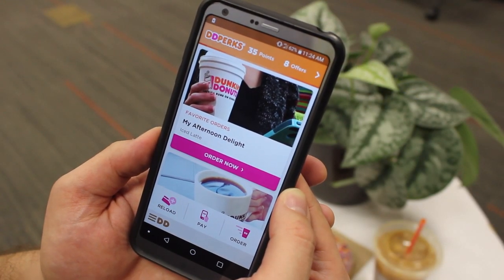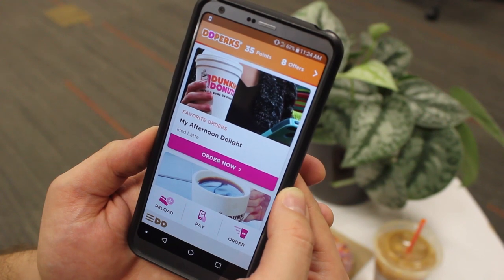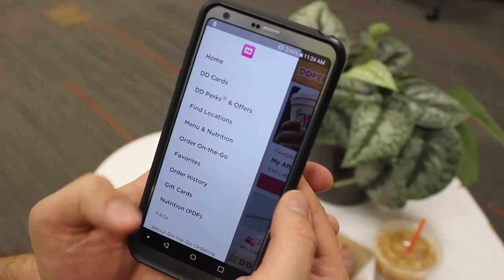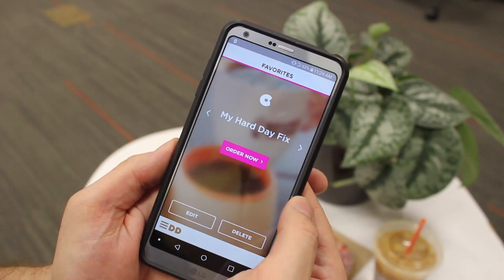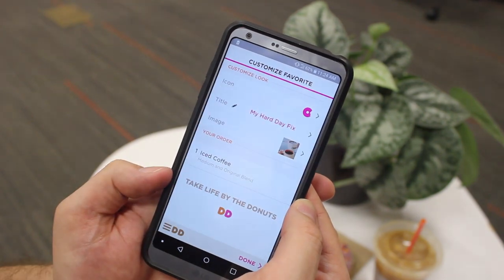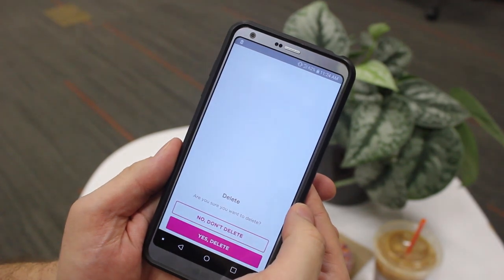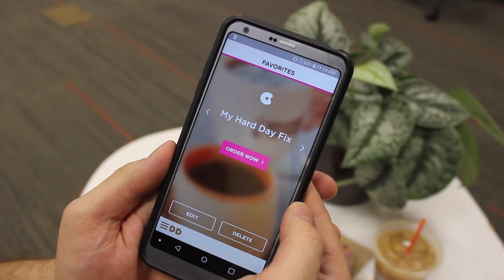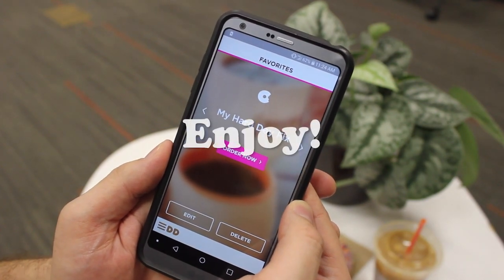How to edit and delete your favorites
Check out this video for how to edit and delete your favorites.